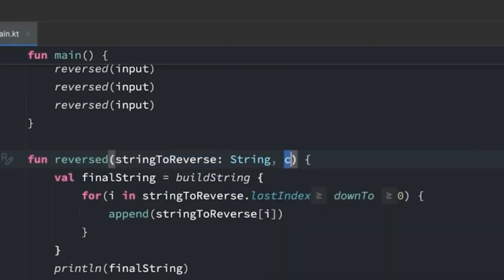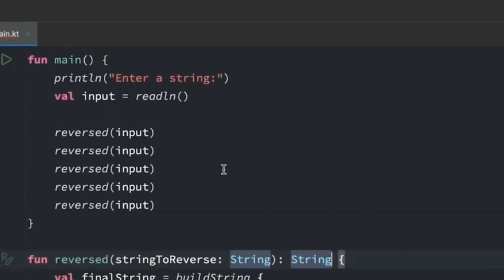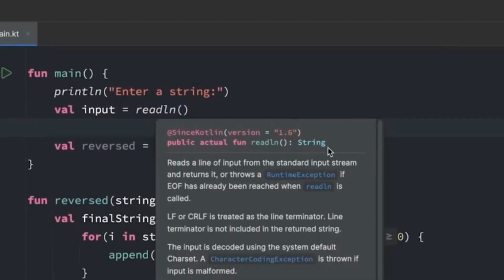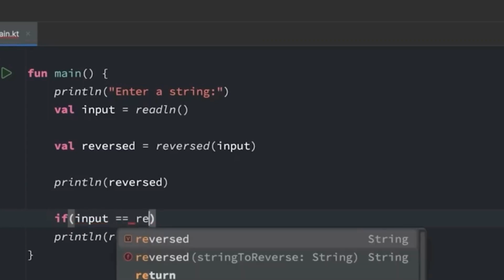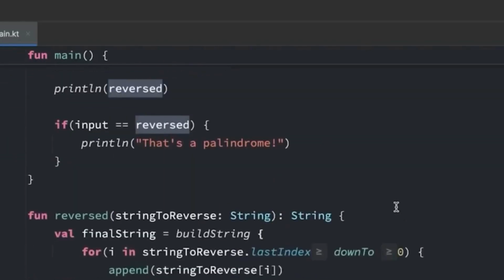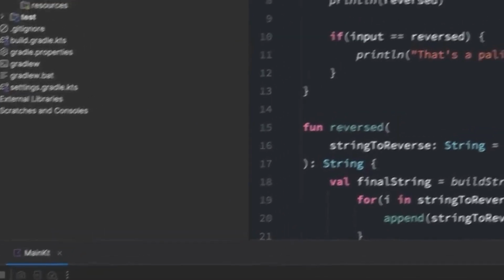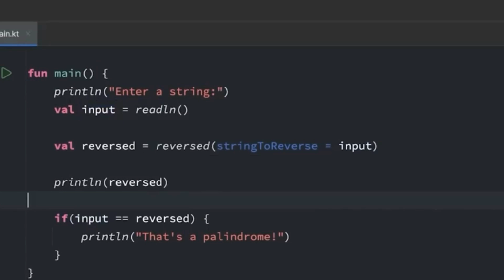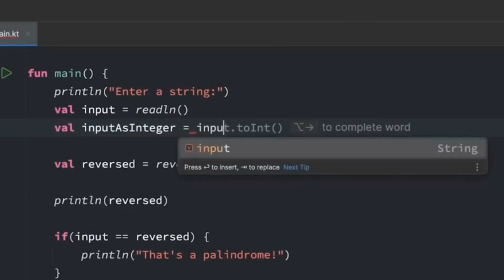STOP Repeating Code | Use Functions Properly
Learn Functions in Kotlin with simple beginner-friendly examples for Android Development.

In this video, you’ll learn:
✔ Function parameters
✔ Return types
✔ Reusable code logic

Functions are one of the most important fundamentals for writing clean and scalable Kotlin code.

🚀 Perfect for:

Kotlin Beginners
Android Developers
Students learning programming basics
Interview preparation